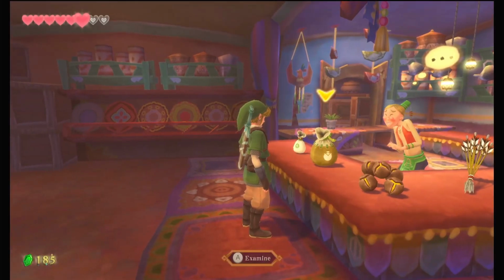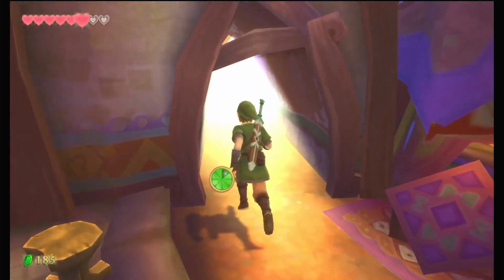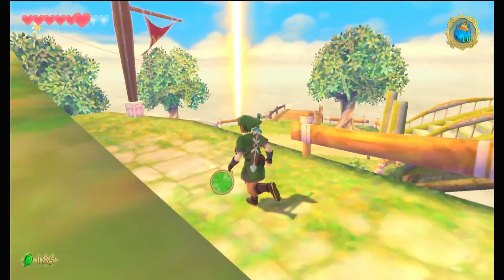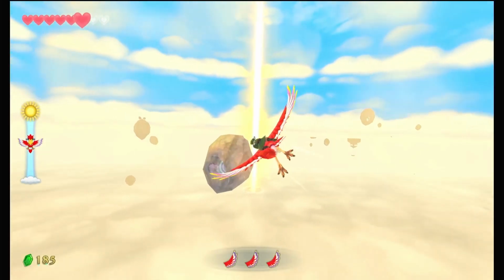The DARK Secret of the Time Shift Stones - Skyward Sword Let's Play Theories Episode 9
Hey guys!

Today we take a look at the Timeshift Stones and their eventual part to play in the world of Zelda. I think these things hold more of a secret than they are letting on, for sure, and I can't wait to take a look properly into the future ramifications on the series.

This also links back to our very first episode, which is great as we're starting to really build a solid story about the in-between times between Skyward Sword, The Minish Cap, Four Swords and Ocarina of Time - the entirety of the timeline prior to the split.

I loved putting this together, and hope you guys all enjoy it too!

Thank you all, merry christmas and hope you enjoy the video!